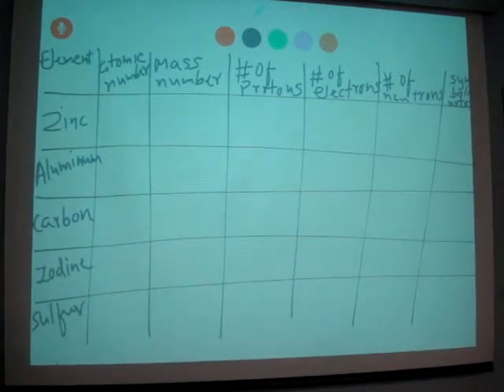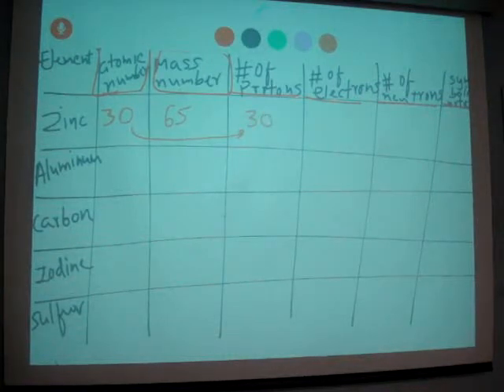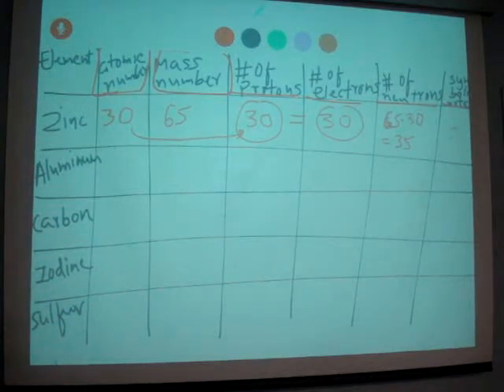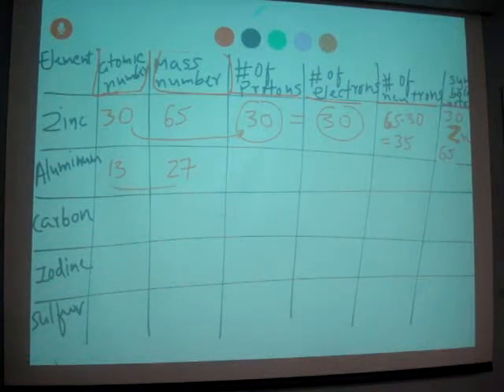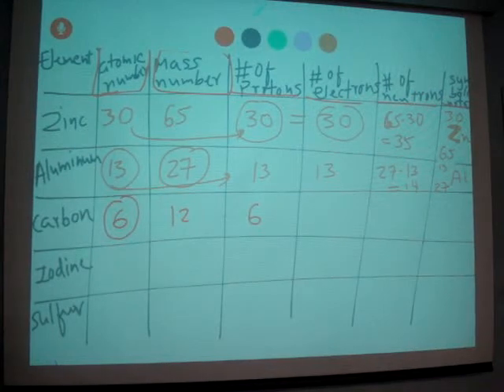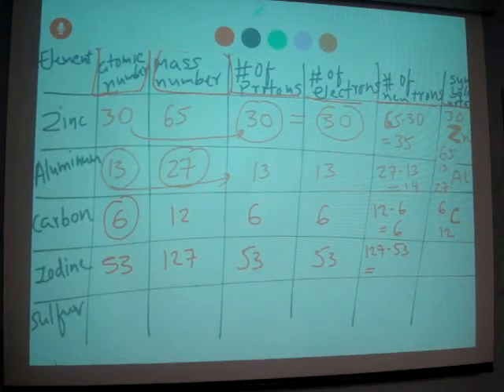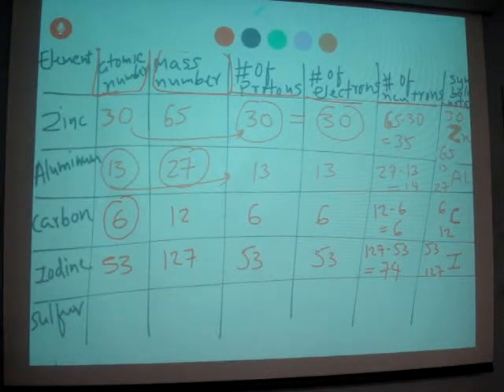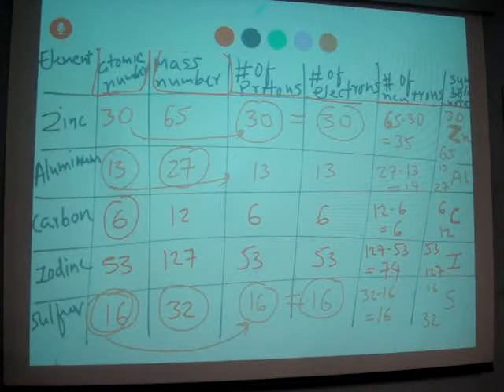no of protons, electrons from atomic number